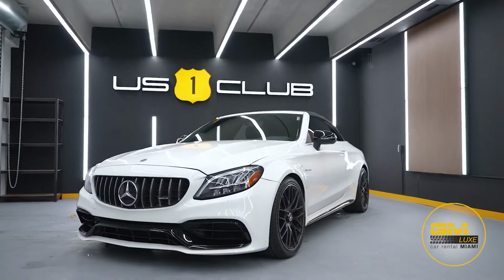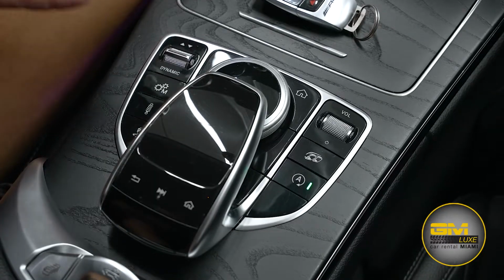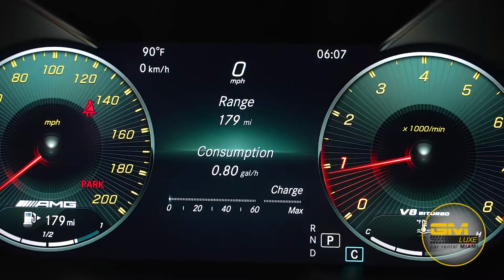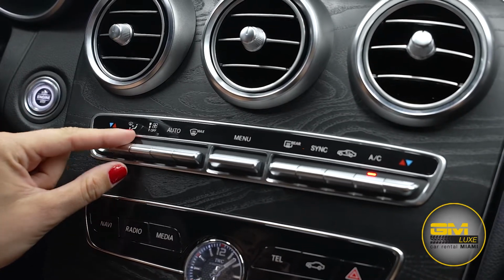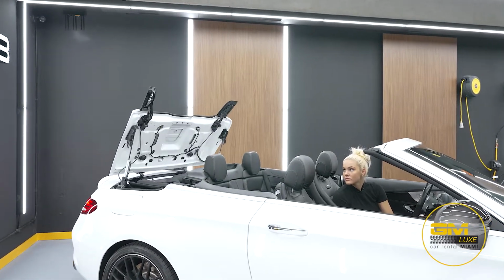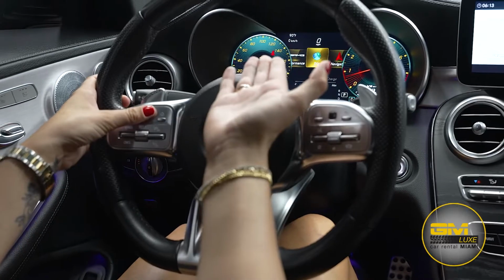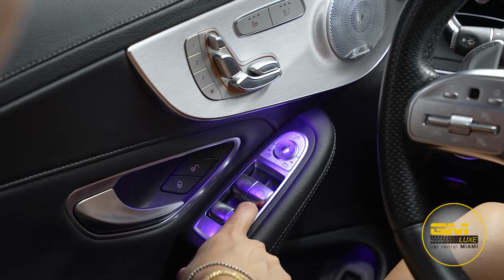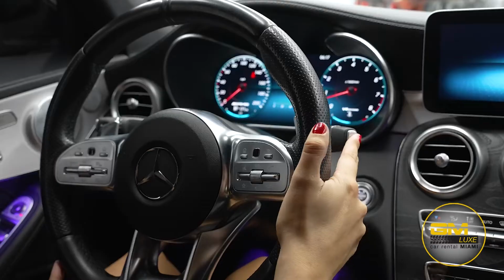Mercedes C63 Coupe Cabriolet Tutorial / Luxury Rental Miami / G.M.Luxe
Hi everyone! Do you like Miami? Do you like this atmosphere and stunning sunsets? We have no doubt about it! And we can help you make your stay here more enjoyable! We offer a ride on the ocean, among palms in the incredible Mercedes-Benz AMG C 63 S. Powerful engine of this model and beautiful interior will not leave you indifferent, and awesome exterior will attract the attention of others!

A 503-hp handcrafted biturbo V8 makes the C 63 S the most powerful cabriolet in its class. Aggressive style wraps around advanced technologies. And if you're into top speed, its power soft top vanishes in under 20 seconds. Touch the dream by renting this beautiful Mercedes-Benz AMG C 63 S from our company G.M. Luxe!

Mercedes-Benz AMG C 63 S specs:
Engine: Handcrafted AMG 4.0L V8 biturbo
Power: 510 hp @ 5,500-6,250 rpm
Torque: 516 lb-ft @ 1,750-4,500 rpm
Top Speed: 180 mph

Check out this awesome host, Natalia Z., on Turo and grab the keys to your next adventure

00:00 - Owner G.M.Luxe car rental in Miami
00:25 - Introduction to the Mercedes-Benz AMG C 63 S
00:50 - Key functions
01:24 - How to start the car
01:32 - Media and Screen controls
01:43 - Automatic shut-off button
02:16 - Dynamic setting
02:25 - Dashboard overview
02:37 - Navigation, Media, Radio and phone settings
03:03 - Climate controls
03:38 - How to open and close the roof
04:30 - Steering wheel controls
05:18 - Seat adjustment
05:24 - Side mirror controls
05:37 - Window openers
05:44 - Light controls
06:01 - How to open the trunk
06:08- How to put Mercedes-Benz AMG C 63 S in different modes
06:30 – Conclusion